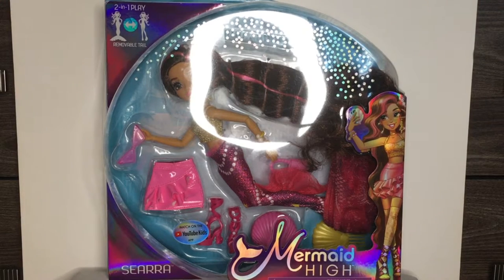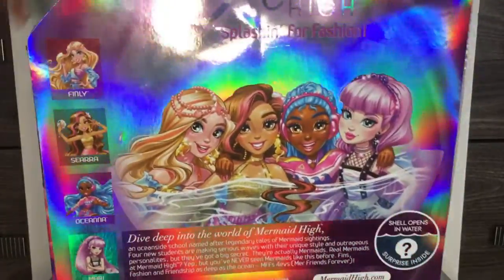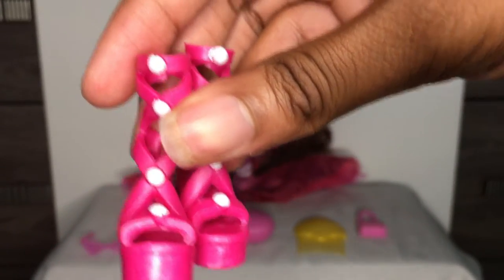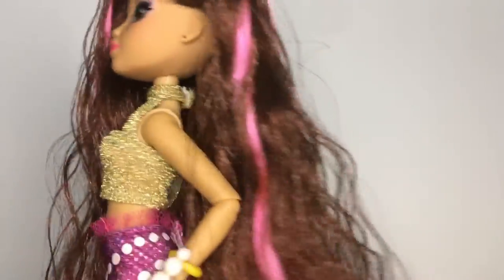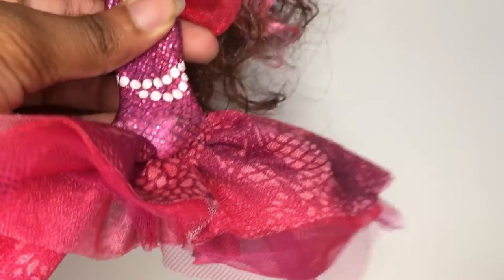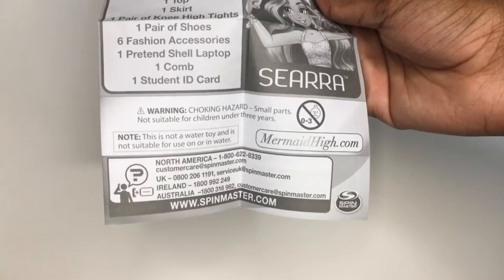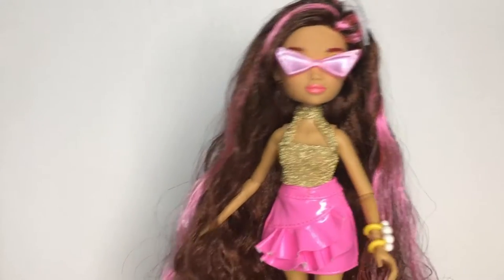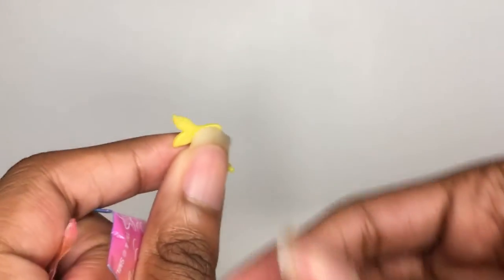MERMAID HIGH SEARRA | DOLL REVIEW | BB DOLLIES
Edited By: BB